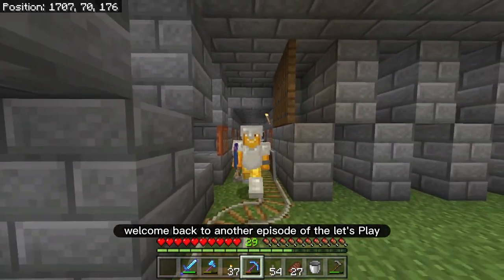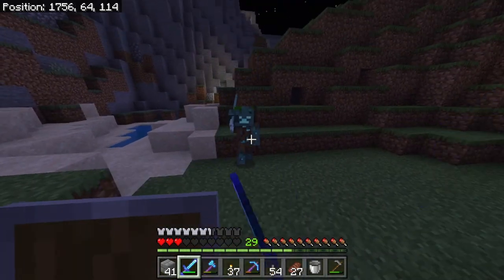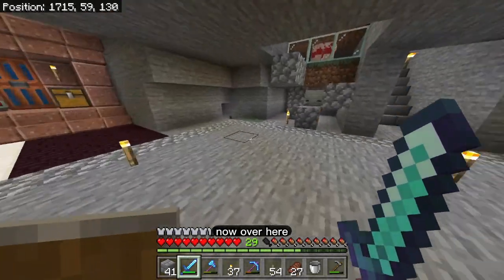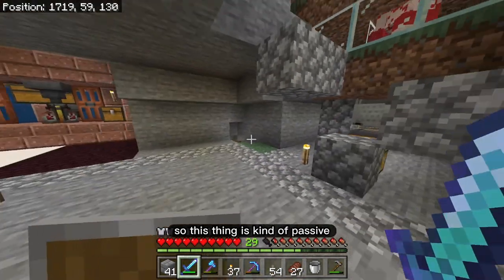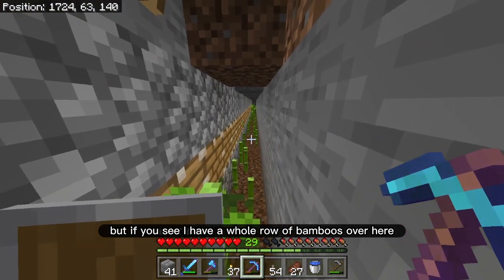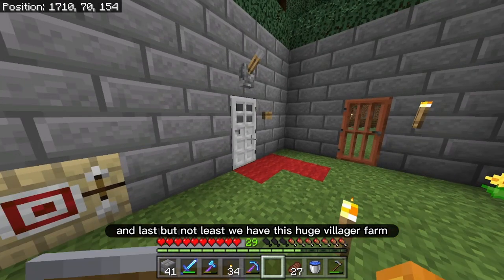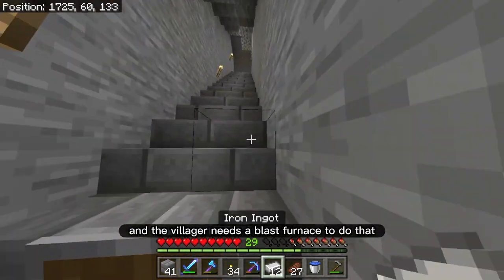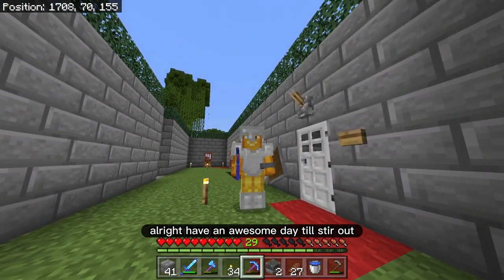WORLD TOUR!! Minecraft Let's Play #57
Hello!

Today I will give you the grand tour of my base!

-toaster out